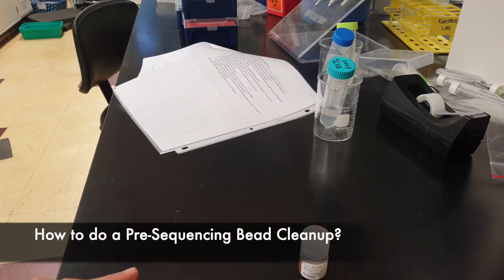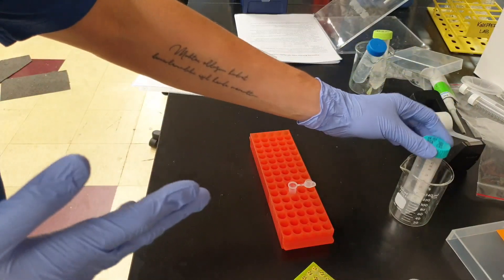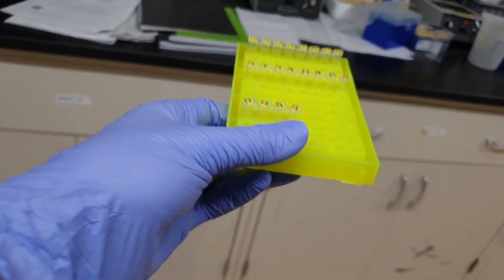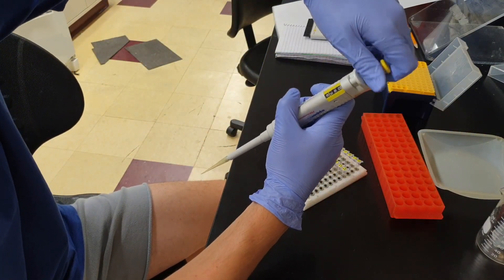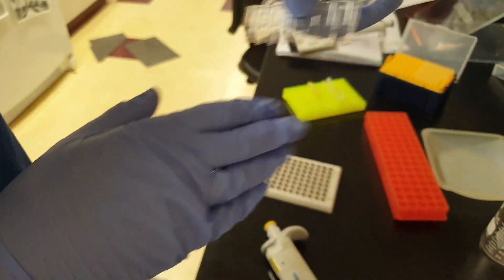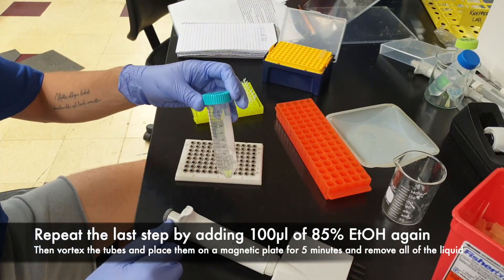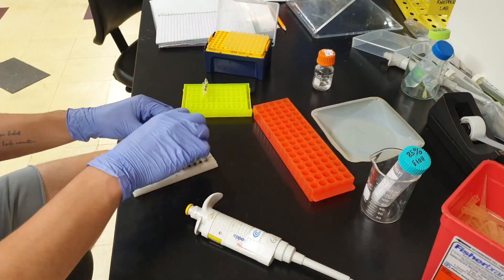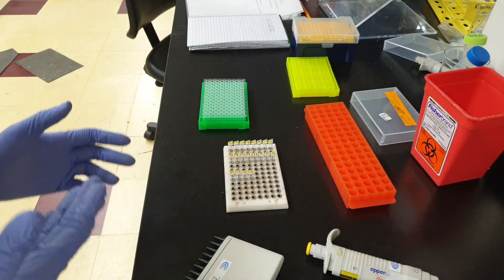How to Perform a Pre-Sequencing Bead Cleanup? # Tutorial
Pre-Sequencing Bead Cleanup is a necessary step to remove the excess dye that was introduced during the Big-Dye sequencing step from your purified DNA products.  If this step is skipped, sequencing machines detect lots of dyes in your samples and give you useless sequences.

Protocol to follow:

1) Remove Bead solution from the fridge (+4C) and shake well. If there's residue at the bottom, ensure all of it is in the solution by shaking.
2) Make a bead & EtOH solution by mixing 5µl beads and 42µl 85% EtOH per sample in a tube and mix it well.
3) Add 47µl of bead&EtOH solution to each post Big-Dye product. Mix the tubes well by vortexing. There should be around 57µl of solution in each tube.
4) Put the tubes on a magnetic plate and let it sit until a magnetic ring forms around the edges (5 minutes)
5) Still on Magnet:  Set the pipette to 70 µl, draw and discard all the fluid in the tubes. Be careful not to touch the magnetic ring.
6) Remove the tubes from the magnet. Add 100µl of 85% Ethanol and vortex the tubes. Then place the tubes on the magnetic plate again. Wait for 5 minutes.
7) Still on Magnet:  Set the pipette to 100 µl, draw and discard all the fluid in the tubes. Be careful not to touch the magnetic ring.
8) Repeat the prior step one more time by removing the tubes from the magnet. Add 100µl of 85% Ethanol and vortex the tubes. Then place the tubes on the magnetic plate again. Wait for 5 minutes.
9) Still on Magnet:  Set the pipette to 100 µl, draw and discard all the fluid in the tubes. Be careful not to touch the magnetic ring.
10) Remove the samples from the magnetic plate and resuspend them by adding 40µl of sterile H2O.
11) Load PCR tubes onto the Magnet again and let it sit for 5 minutes.
16) Transfer 20µl of purified DNA without touching the magnetic ring formed at the edges of the tubes and transfer the liquid into a sequencing plate. The order of the samples is very important since you can't label the sequencing plate.
17) If possible, take your products to the sequencing machine, if not then store your post-PCR-cleanup samples at -20C.
18) In the end, you should have about 20µl of the product (H2O, DNA, and beads) left. Store them at -20 C as well. They can be used at a later time in case the sequencer malfunctions.